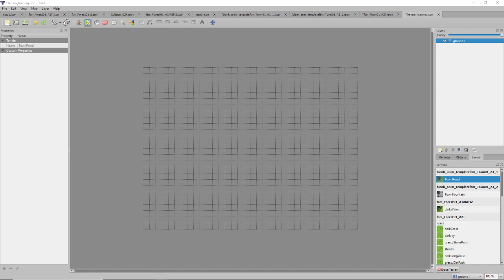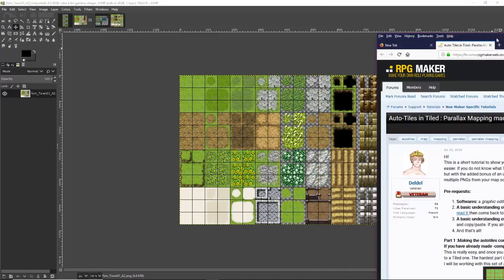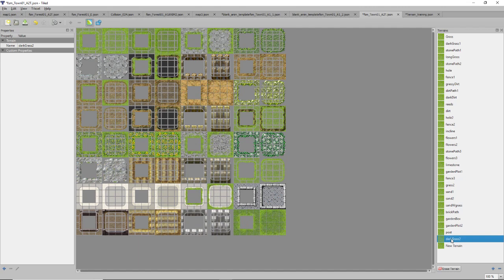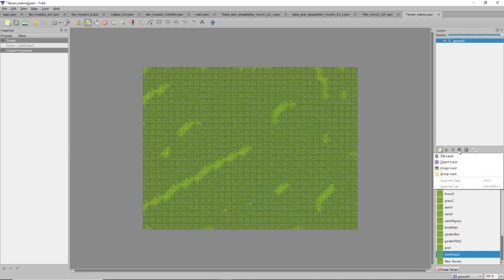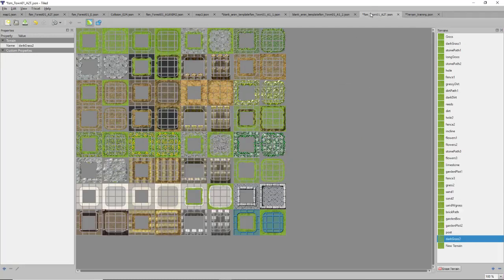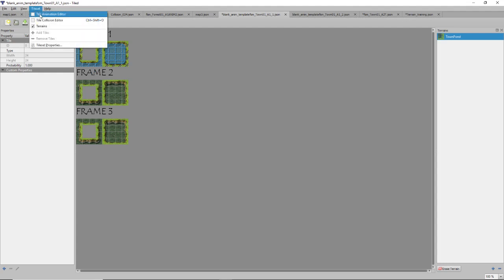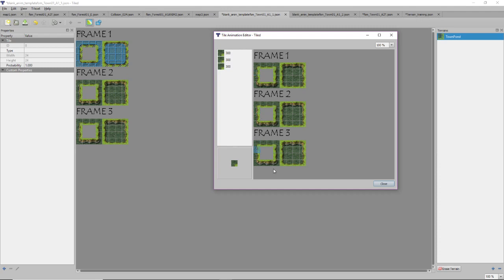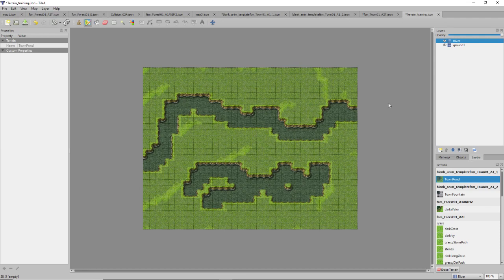How to TileD Rpg Maker auto tile terrain tutorial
Thank you Msasako for my awesome avatar art :D